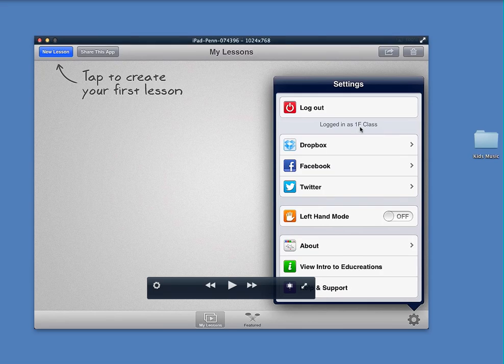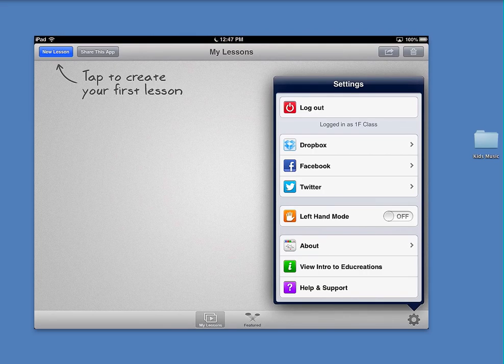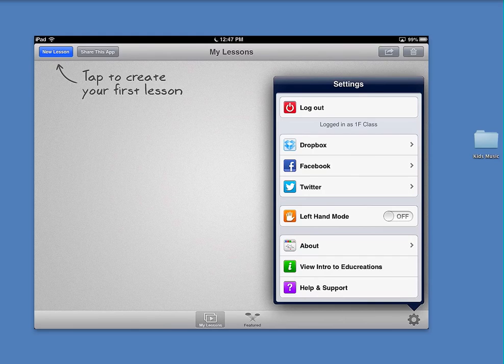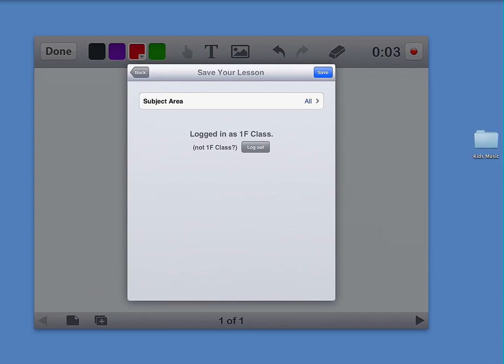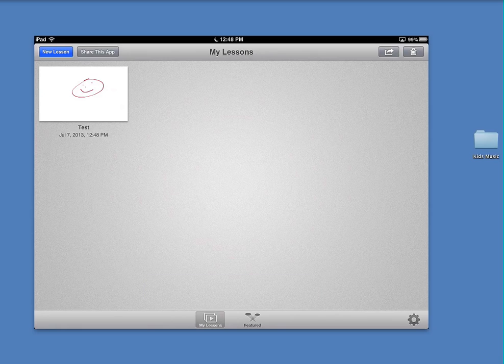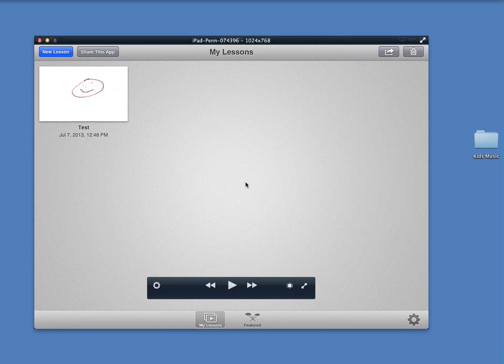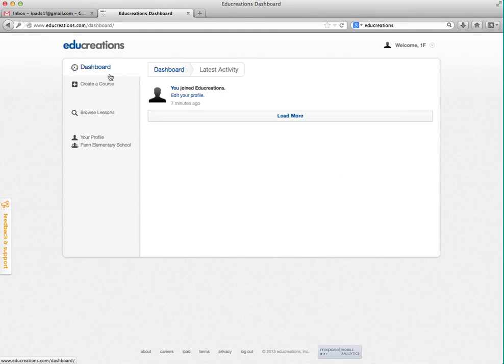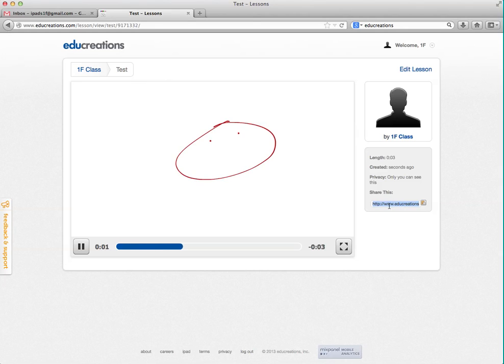Educreations Single Shared account